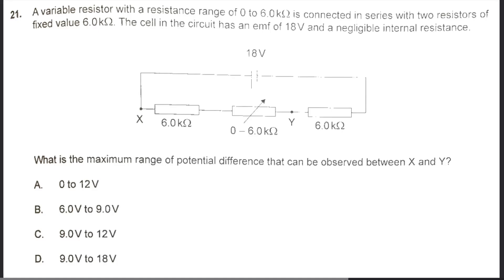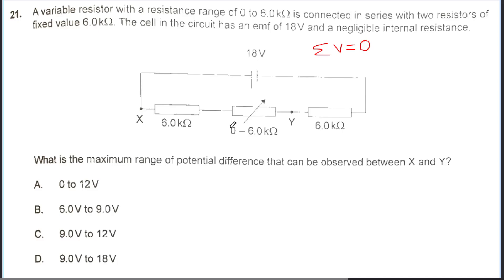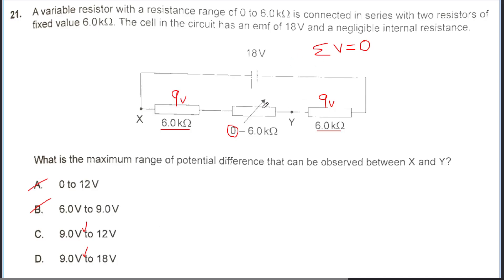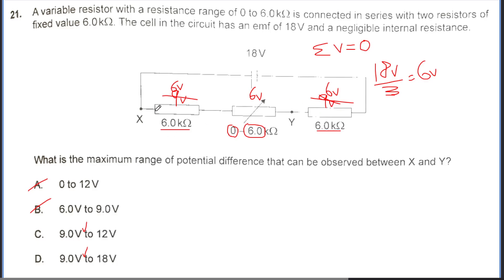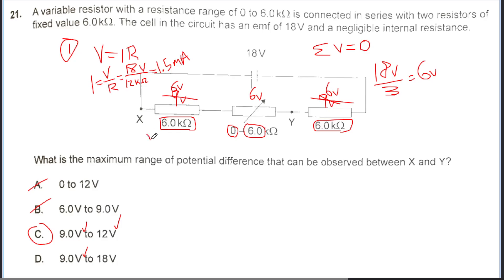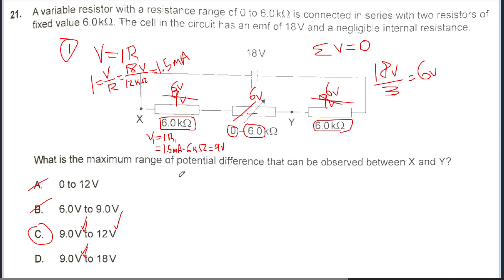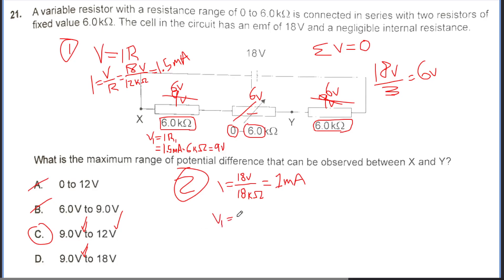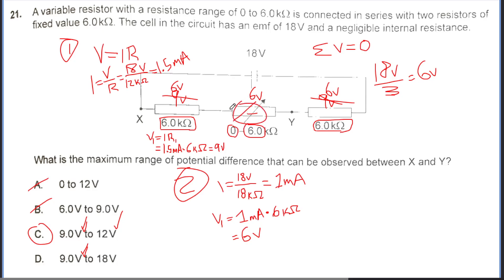IB Physics M24 TZ1 SL Paper 1 Question 21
A variable resistor with a resistance range of 0 to 6.0 kΩ is connected in series with two resistors of fixed value 6.0 kΩ. The cell in the circuit has an emf of 18V and a negligible internal resistance. What is the maximum range of potential difference that can be observed between X and Y?